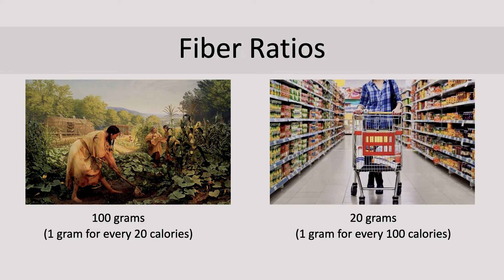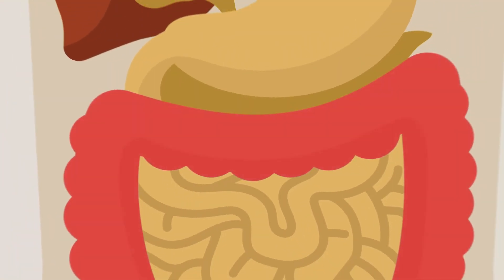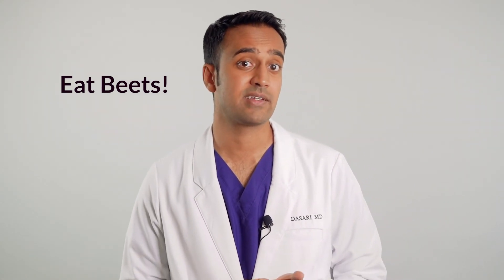Best [Gut Health] Superfood for Rheumatoid Arthritis (Vegan, Low-Carb, Keto, Diet and Nutrition)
Have Rheumatoid Arthritis? Want to stop INFLAMMATION for good?  Join my Clinic.
“Fuel the Mind, Heal the Gut, Reclaim Immunity”

     Stool Softener: Milk of Magnesia, Dulcolax
Show Notes:
Gut Health Superfood = Fiber
Why?
Intestinal Transit Time
          a. Foods to avoid: 'lingering foods'
               Make it harder for stool microbes to leave the system
          b. Bad microbes stay  too long (12+ hours) and cause problems
          c. Consider eating high fiber (daily goal of 40-50 grams)
          d. Consider taking a stool softener
          e. Aim for 2-4 bowel movements daily.
          f.  Drink plenty of water

00:00-01:21: Introduction
01:22 -02:15: Dietary mistakes made by people with Rheumatoid Arthritis (RA).
02:16-03:44: Intestinal Transit Time and "lingering foods" to avoid with Rheumatoid Arthritis.
03:45-05:30: Fiber and the importance of it with Rheumatoid Arthritis.
05:31-07:31: Fiber ratios and the positive impacts on Rheumatoid Arthritis (RA).
07:32-09:35: Intestinal Transit Time expectations and how to test it with Rheumatoid Arthritis.
09:36-10:31: Outro

Note:
Although I am a licensed, and practicing surgeon, with over a decade of experience helping people overcome inflammatory disease,  the presented material is intended for educational purposes only and should not be construed as medical advice. Please use your best judgment and consult with a healthcare professional regarding your needs.

"As always: Be TRUE to yourself. Surround yourself with people who affirm your wellbeing. Find a doctor who will slow down to listen. Find one who carefully considers your concerns and most of all--find one who cares."

Dr. Chanu R. Dasari, MD